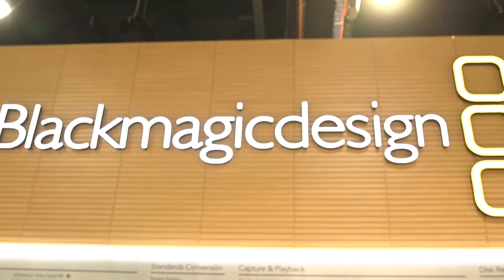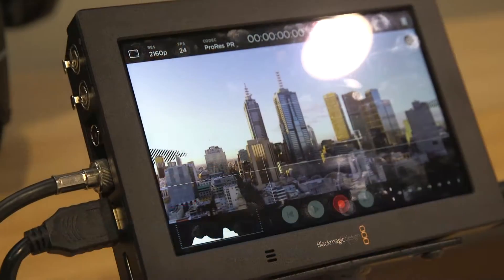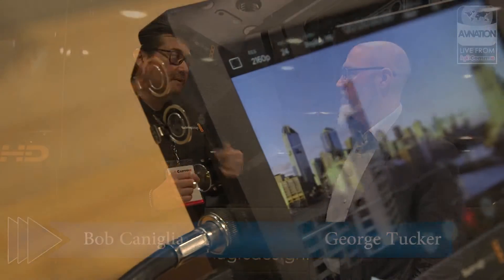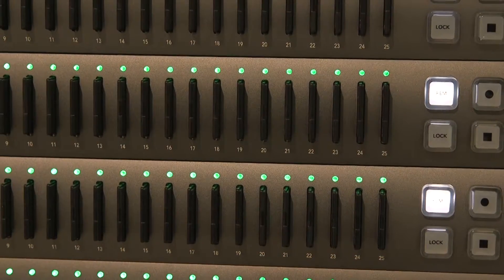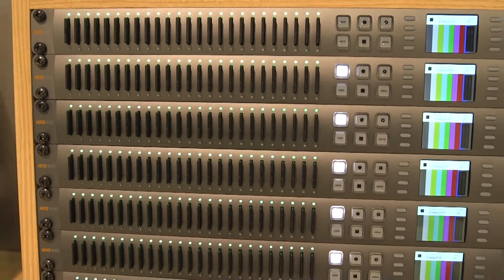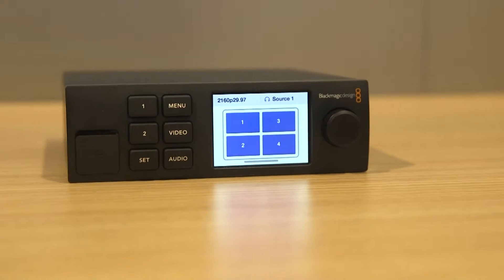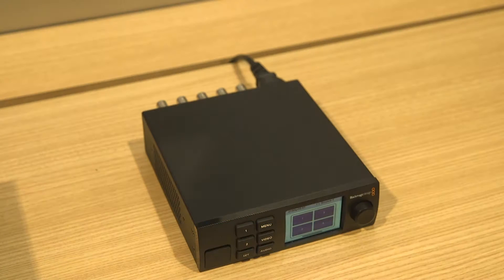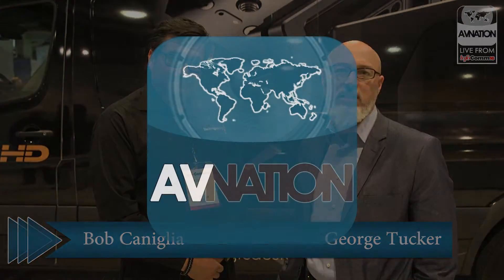Blackmagic Design InfoComm 2016